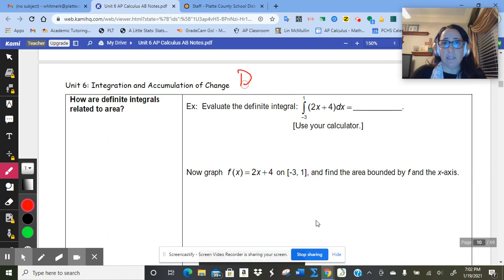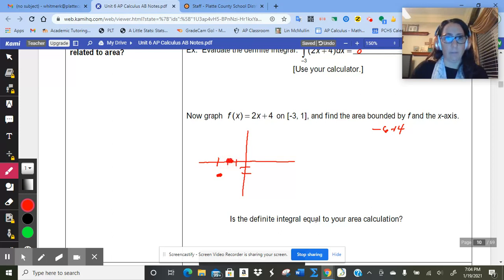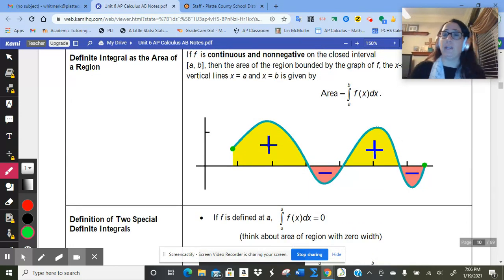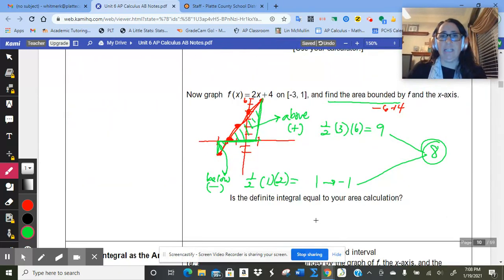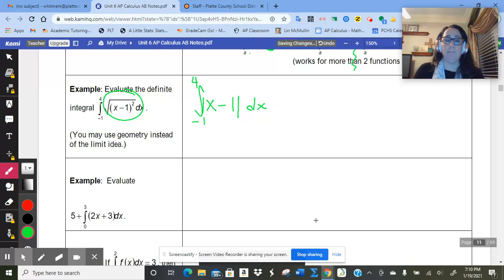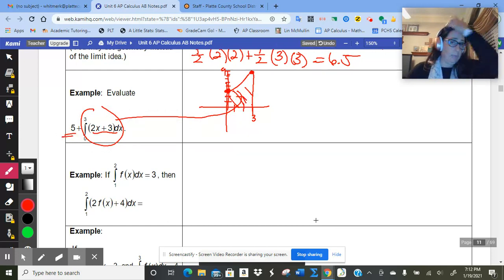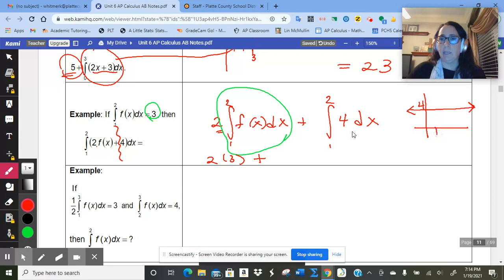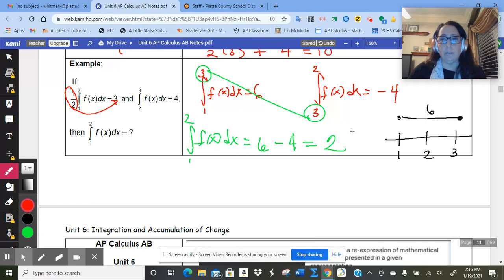AP Calculus AB Unit 6 Day 1 Part 2